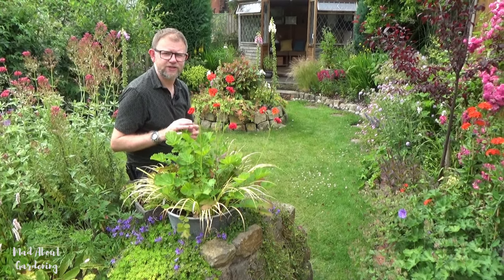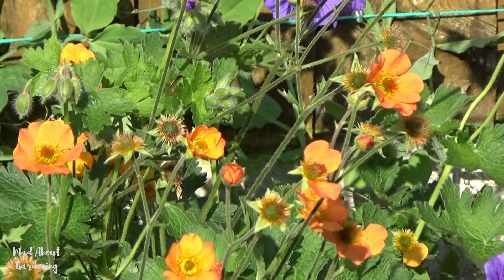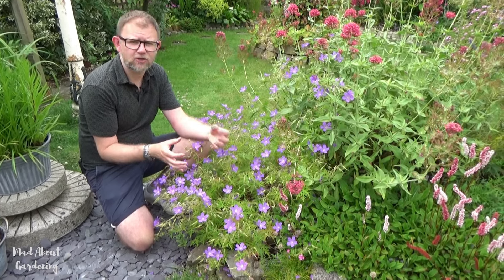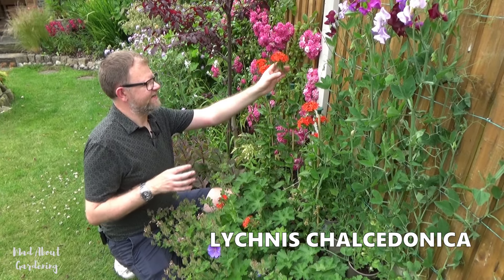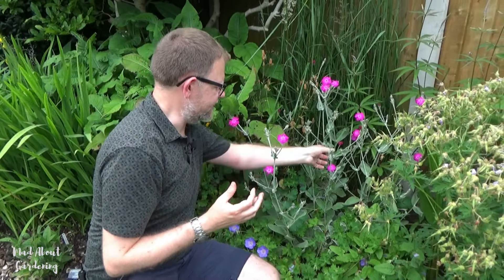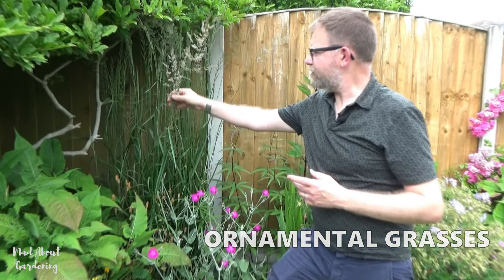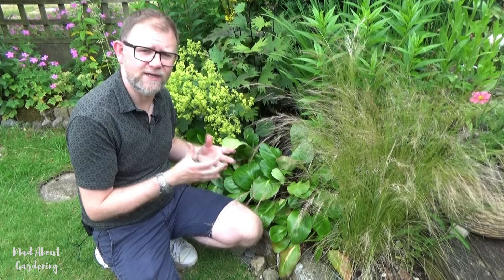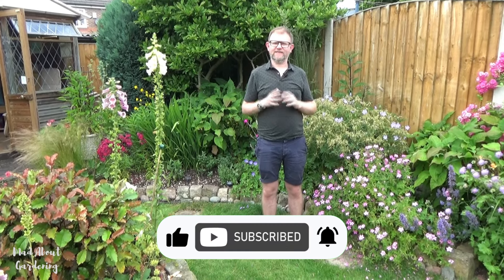100% Slug Proof Perennials | Slug & Snail Resistant Plants | Perennial Plants that Slugs Won't Eat!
If you’re tired of battling slugs and snails, in this video we share with you 13 perennial plants that we grow and are guaranteed 100% slug-resistant.

We have tried so many methods to evade the attack of these slimy creatures on our garden plants but with an average garden containing up to 20,000 slugs and snails, the battle is often lost.

There are 44 slug species and 90 snail species that exist in the UK and although very frustrating to us gardeners, they play various roles in the garden ecosystem, from recycling organic matter to serving as food for other wildlife. So, while they might seem like garden pests, they contribute significantly to the balance of nature.

Learning to live in harmony with these creatures can be helped by growing a large proportion of plants that are completely slug proof. Our choice is not a limited one as there are many others that can be grown with confidence such as Aquilegias, Euphorbia, Lavender, Hellebores, ferns and Astilbe.

*Time Stamps*
00:00 Intro
01:24 Geums
03:15 Hardy geraniums
04:54 Persicaria
06:12 Centranthus ruber
07:50 Lychnis chalcedonica
08:35 Lychnis coronaria
09:29 Stachys officinalis 'Hummelo'
10:15 Crocosmia
11:21 Ornamental grasses
12:08 Penstemons
13:06 Bergenia
14:00 Ligularia
14:48 Alchemilla mollis
15:37 Outro